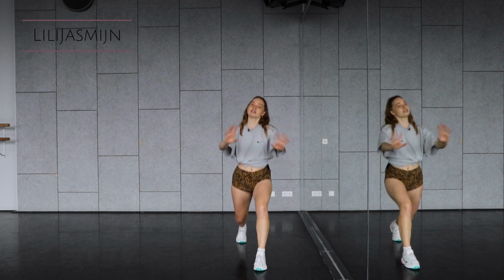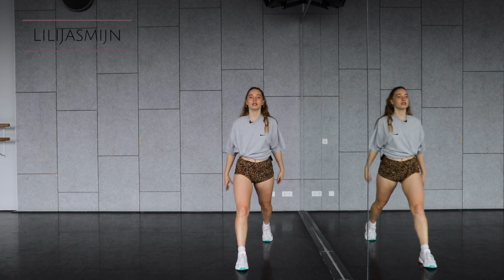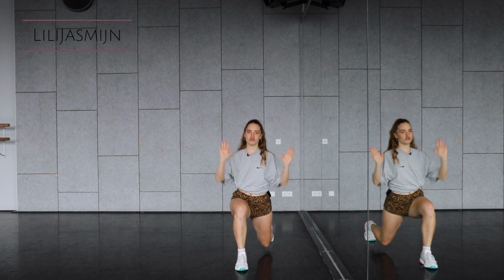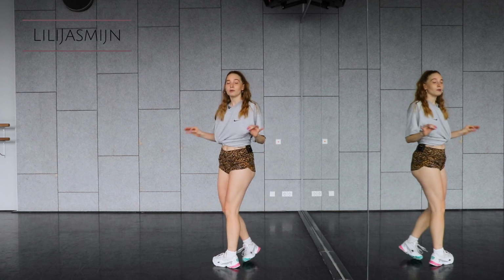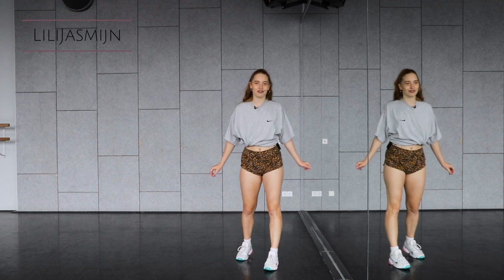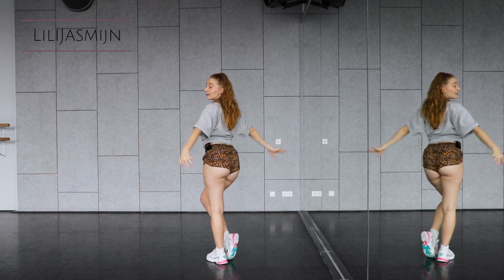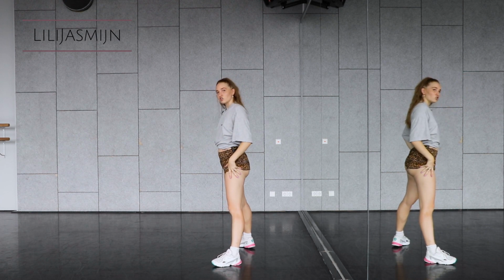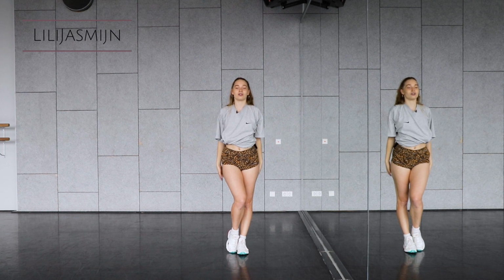7 Days of Twerk Challenge | Day 6 | 3 Beginners Arm Movements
Don't forget about your arms! In todays tutorial I am going to teach how to make your moves more sexy by using your arms!

Have fun!

I truly believe that you can do anything through practice, cause PRACTICE MAKES PERFECT.

Every day is going to start with 50 lunges (to warm up your body) and a few affirmations (to warm up your attitude). After that I will challenge you to a new move, a little choreography, or a little endurance challenge using your own favorite songs.

The ultimate goal of this challenge is for you to stick to these 7 days to make sure that where ever you are on your journey, you IMPROVE your skills! With this in mind I recommend taking videos of yourself starting today, so you can see your improvement over the course of these 7 days (Please tag me if you post 😍 ).

And last but not least, HAVE FUN! I am so ready for a world full of women feeling comfortable in their own body and if these 7 days help with that in any way, shape, or form I am satisfied! ❤️

LiliJasmijn recommends that you consult your physician regarding the applicability of any recommendations and follow all safety instructions before beginning any exercise program. When participating in any exercise or exercise program, there is the possibility of physical injury. If you engage in this exercise or exercise program, you agree that you do so at your own risk, are voluntarily participating in these activities, assume all risk of injury to yourself.